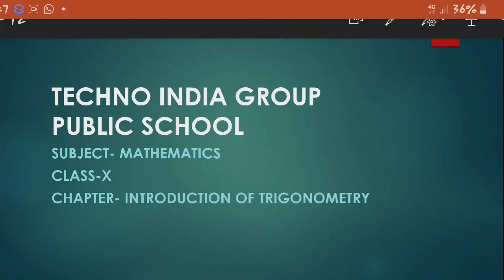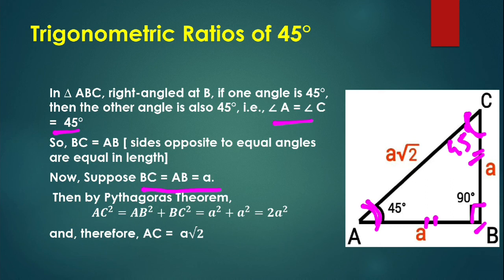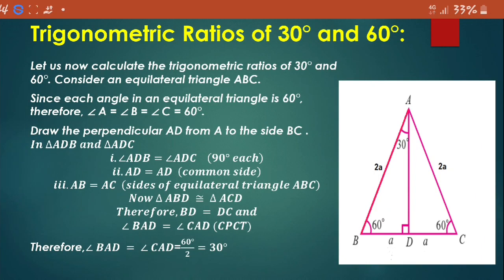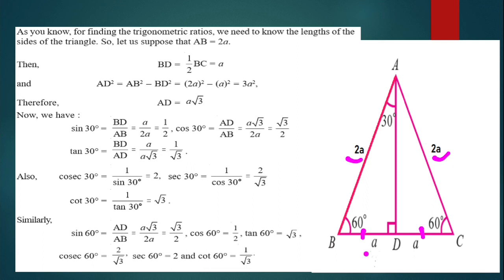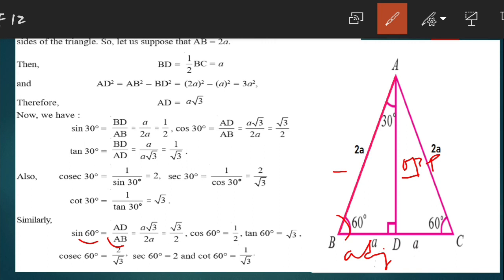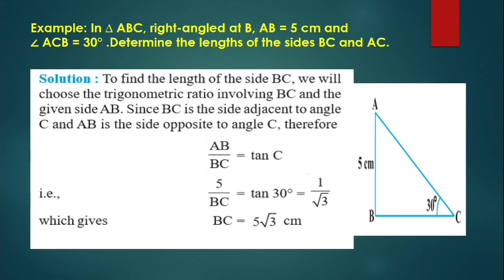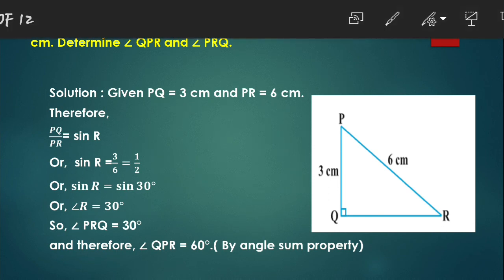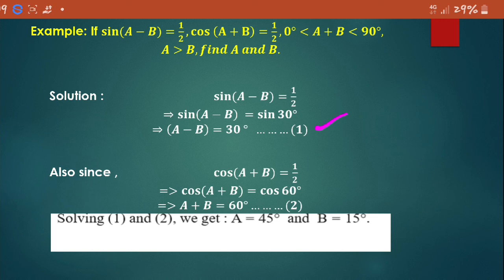Trigonometric ratios of some specific angles (Class X)